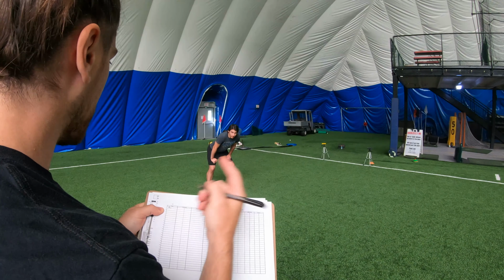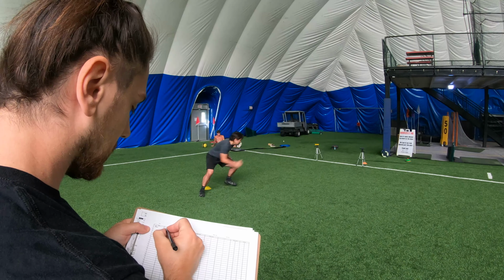Football Offseason Workouts (2020)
Football offseason strength and conditioning workouts in 2020 to help you sprint faster, have better agility for the upcoming football season.

Yooooo, need to get stronger & more explosive for football?  Get the FREE Football Training Template & 30-Day Program ➤

The strength and conditioning workout starts with speed and agility training and then moves to the weight room for offseason strength and conditioning.

Starting with the offseason workouts, we started with timing to get the baseline metrics to measure progress for out football athletes.

Football Offseason Workout

Warm-Up

-- Speed Training --
Timed 10 Yard Accelerations
5-10-5 Pro Agility (Testing)

-- Strength Training --

Vertical Jump Testing

Broad Jump To Box 4 x 5
Front Plank Rocks 4 x 30

Reverse Lunge 4 x 6
DB Bench Press 4 x 12

BB Glute Bridge 3 x 20
DB Upright Row 3 x 20
1L Hamstring Curl 3 x 20

= Perform To Your Potential And Follow Us =

Snapchat ➤   AthleticPreparation